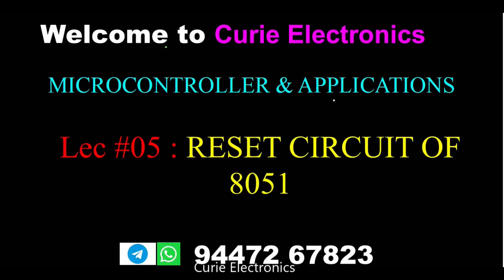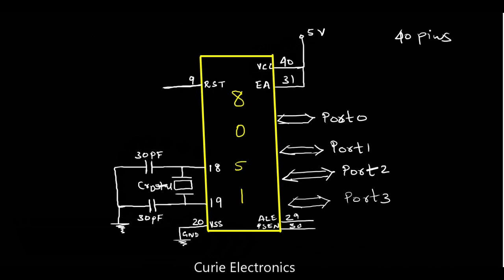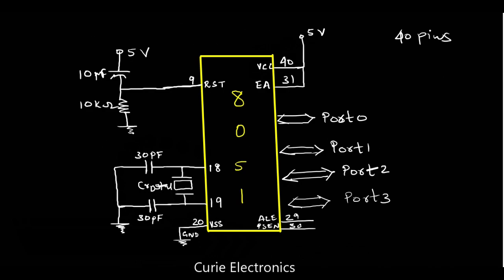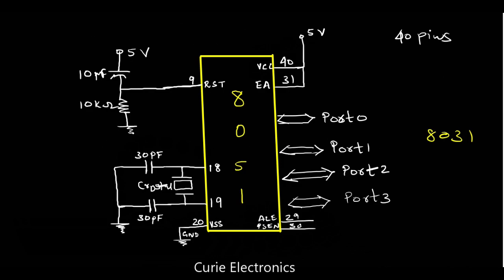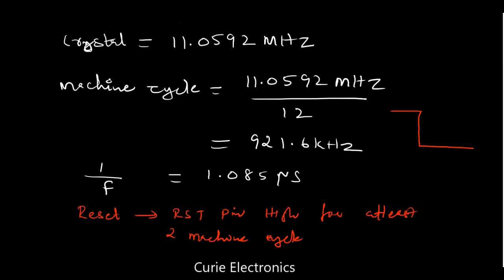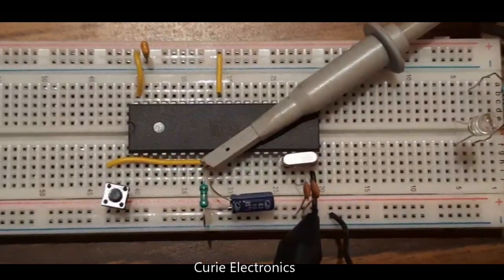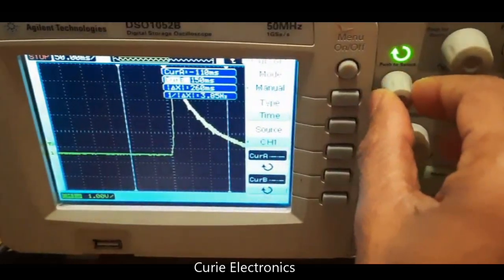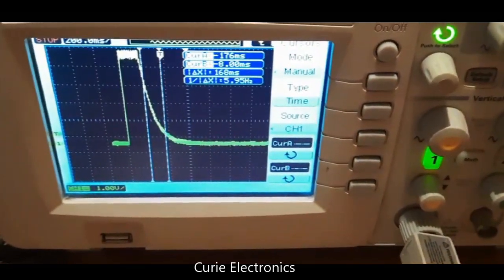8051 RESET CIRCUIT(Power On and Manual)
The minimum component required to run code in 8051 micro controller.How to reset 8051 micro controller. Constructed the circuit and captured power on reset and manual reset waveform.